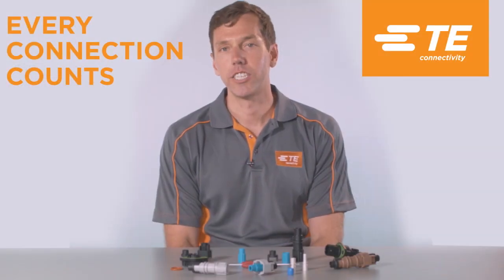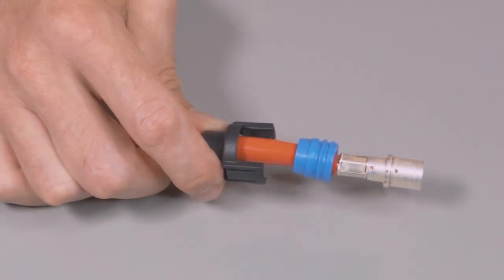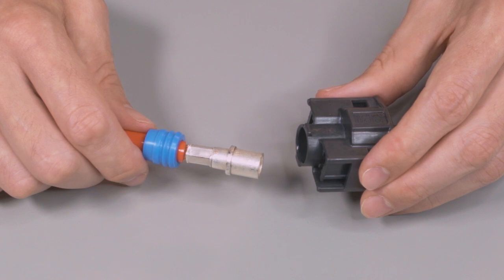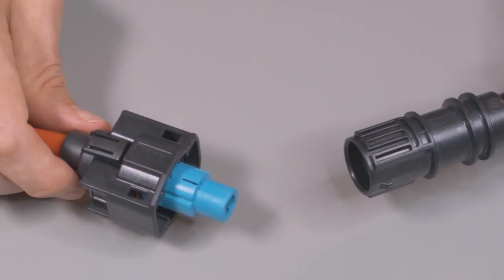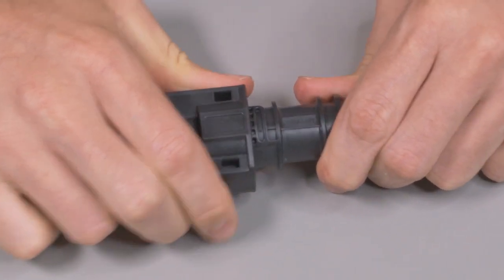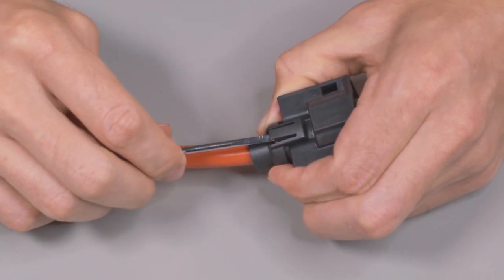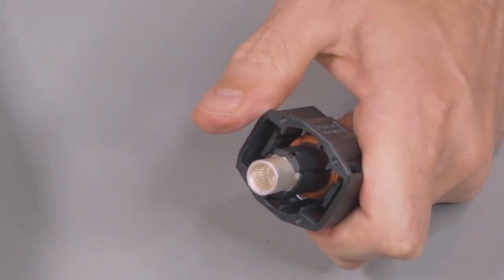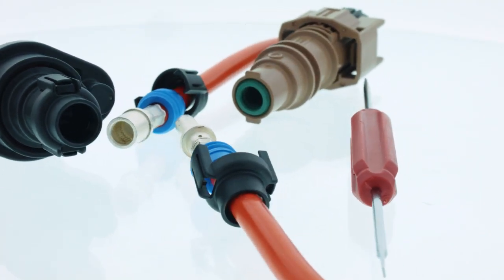DEUTSCH DTSK Connector Overview & Assembly Instructions (English)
Learn about our high power DEUTSCH DTSK connectors designed for single terminal, harsh environment applications. Watch this video for an overview of the connectors and for step-by-step instructions on inserting and removing contacts, as well as mating and unmating.